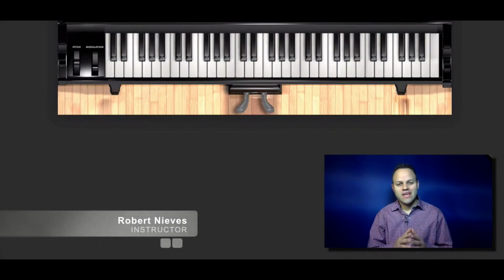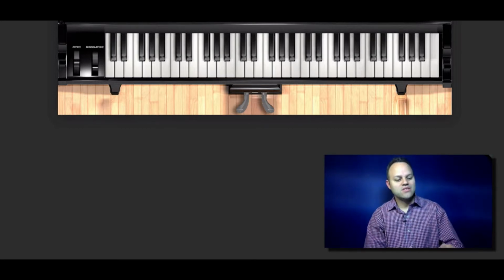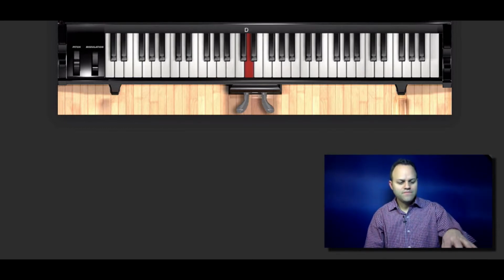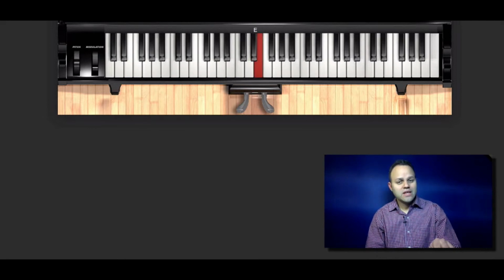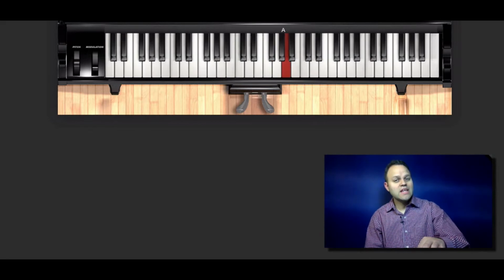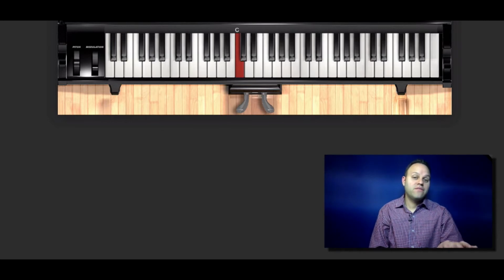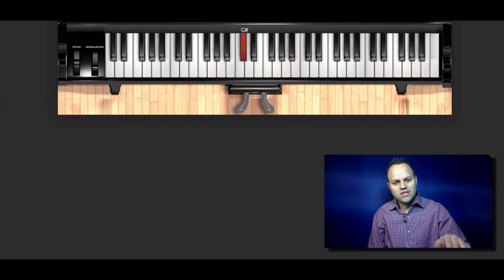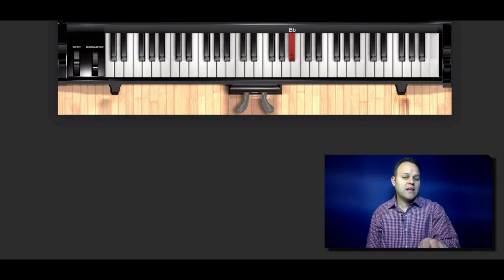Beginner Piano for Worship - Lesson 2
Learn Flats and Sharps.  To download the complete series for only $5 go to ministryeducate.net